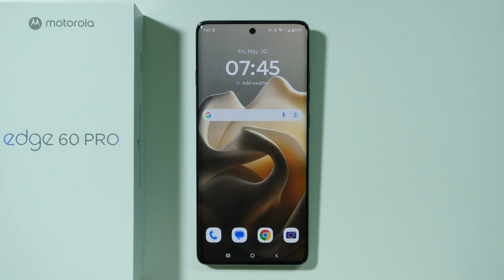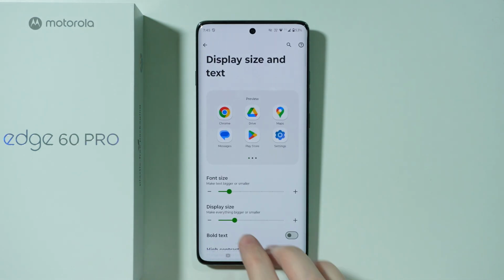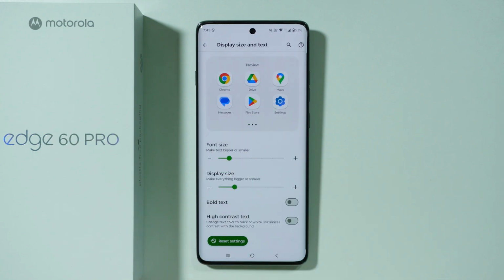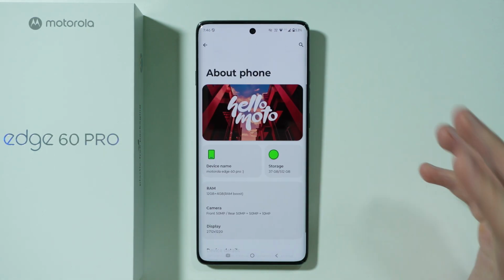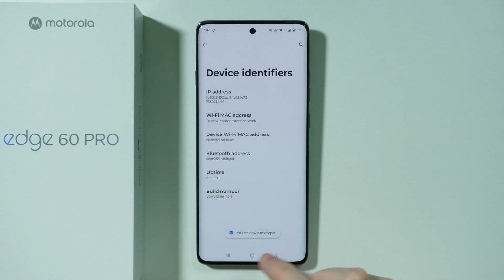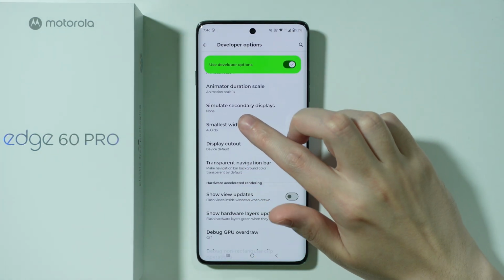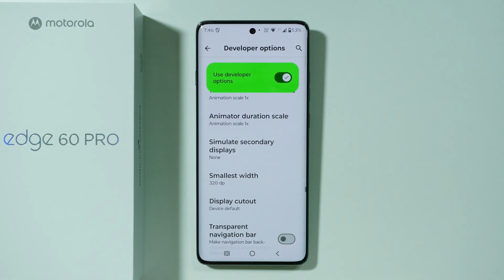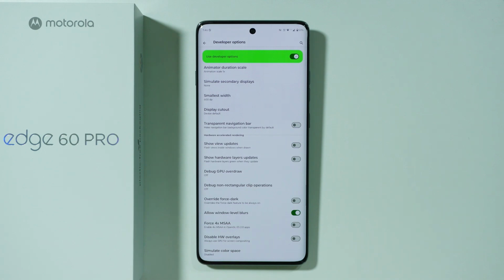Motorola Edge 60 Pro: How to Change DPI Settings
Want to adjust the DPI (dots per inch) or display density on your Motorola Edge 60 Pro? This guide shows you how to modify the screen zoom and text size through developer options for a customized viewing experience. Learn the step-by-step process to enable developer mode and safely change DPI settings without affecting performance. Discover how tweaking these settings can give you more screen space or larger, more readable elements on your Motorola Edge 60 Pro display.